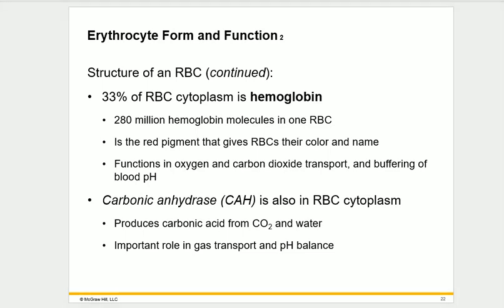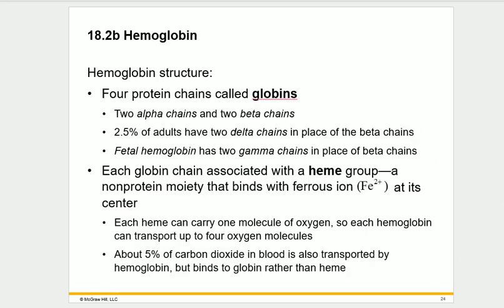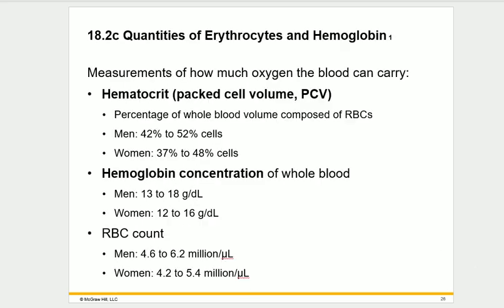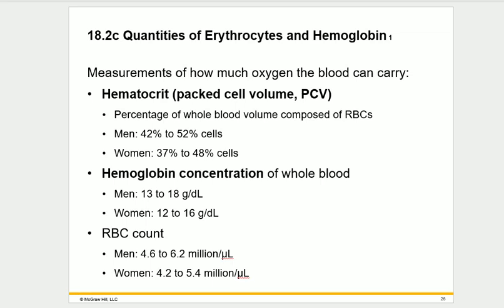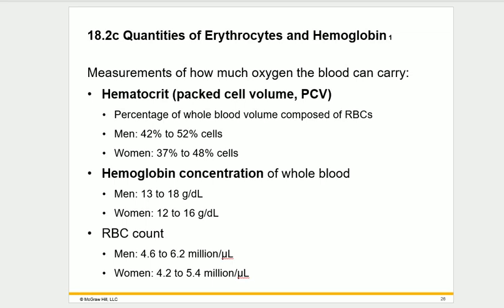Ch. 18 Blood p3